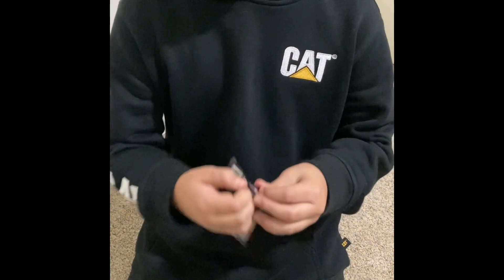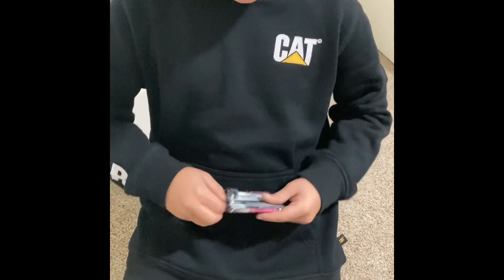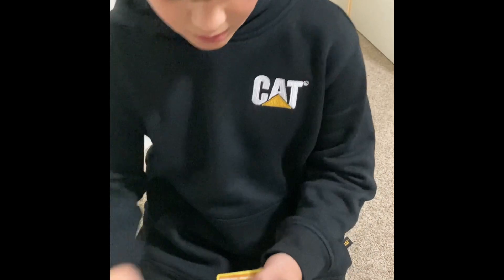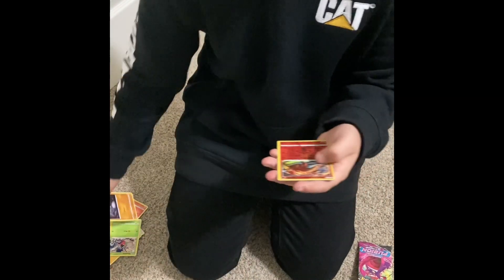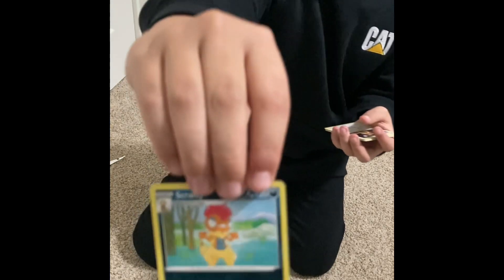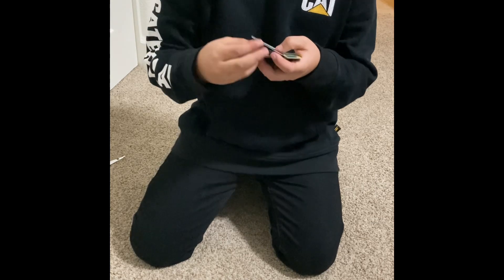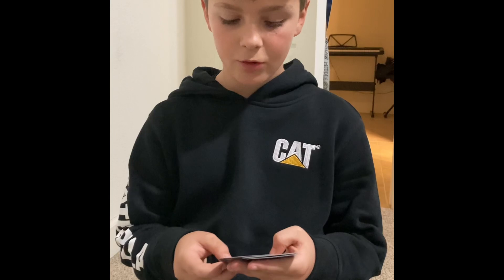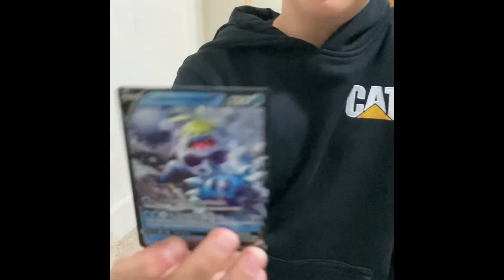Pokémon booster pack opening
New video coming soon where I find out what they’re worth!!!